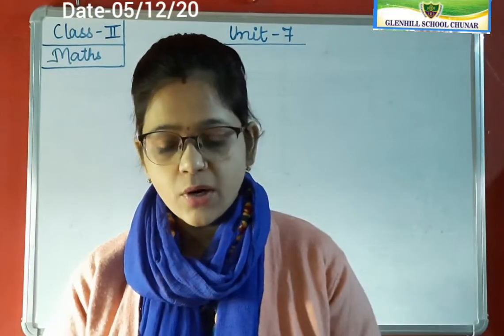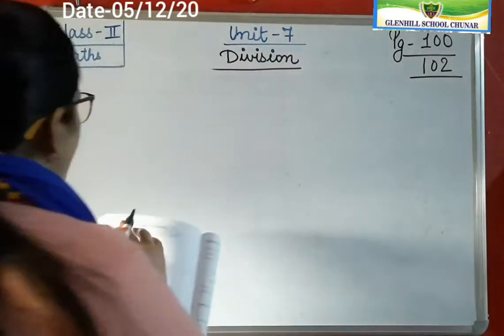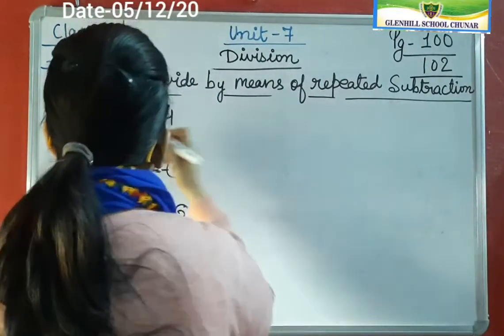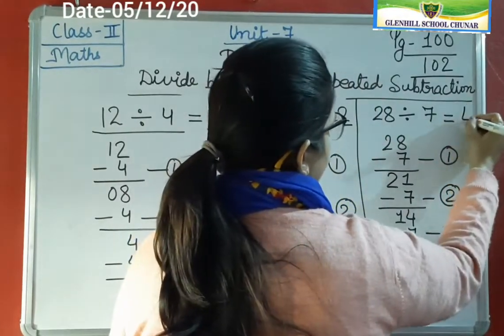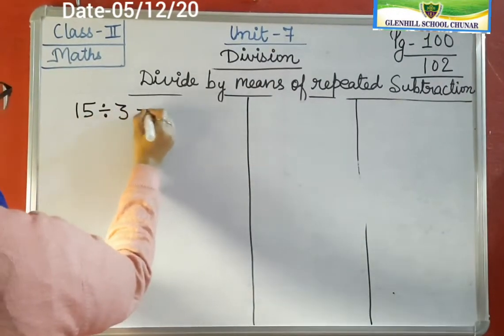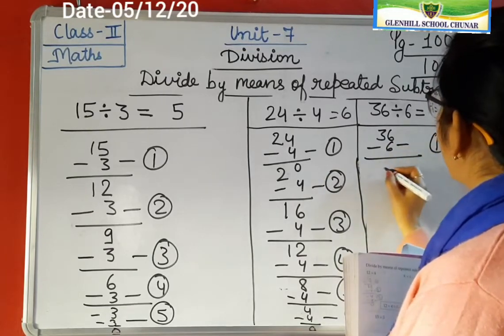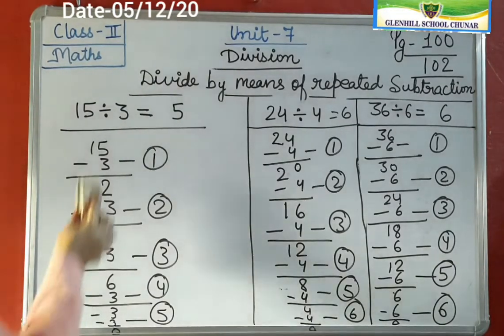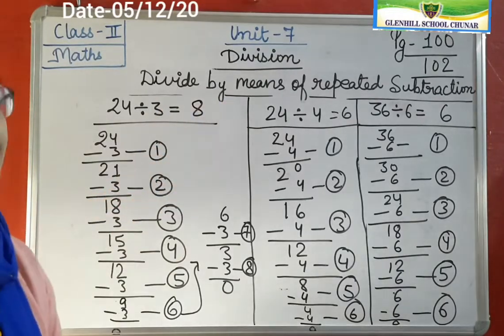Class-2 Maths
Unit-7 Division (Repeated subtraction )